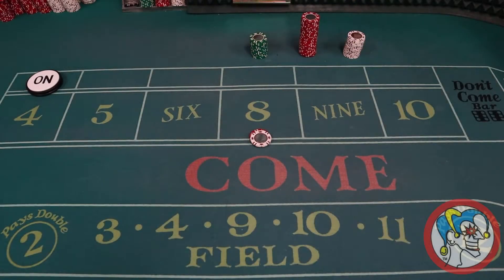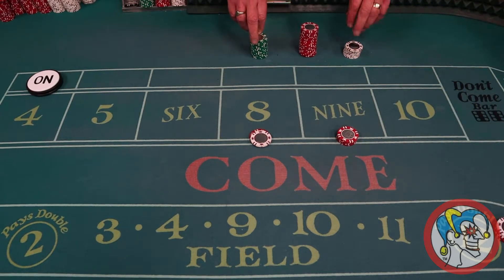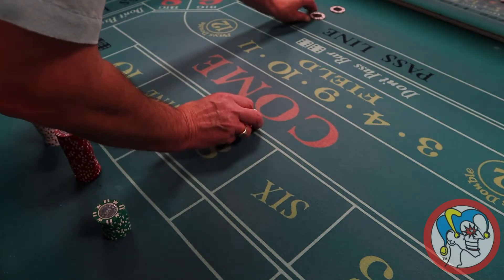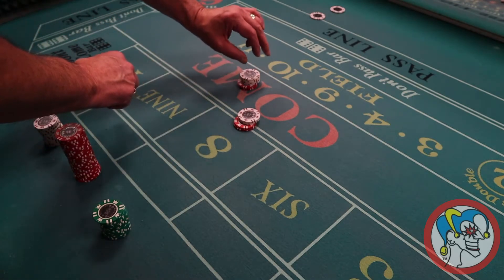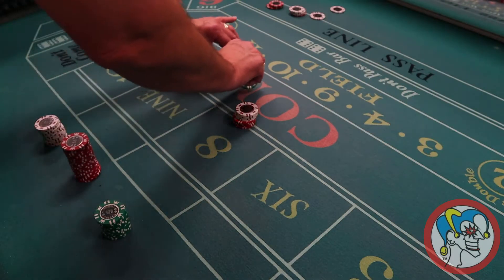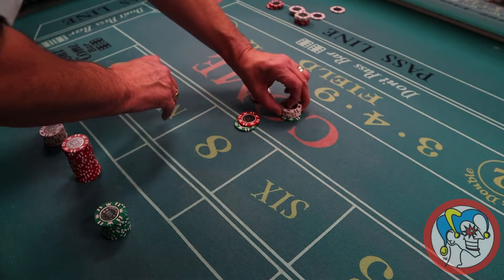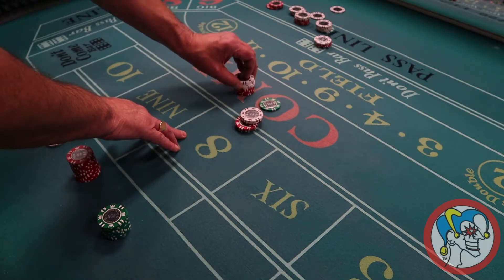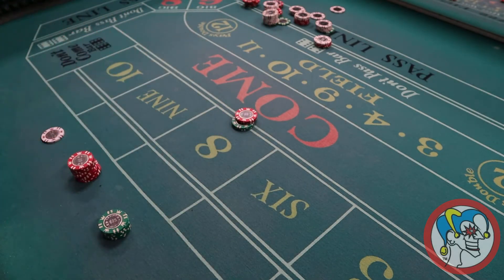Craps - Press one unit - 6 and 8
Craps - Presss one unit - 6 and 8